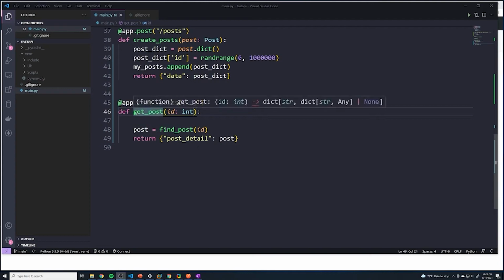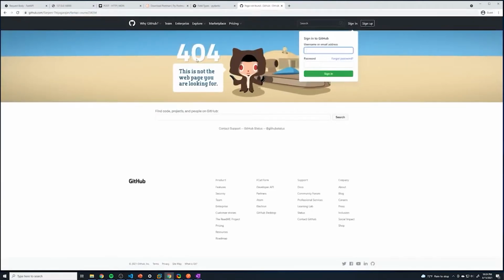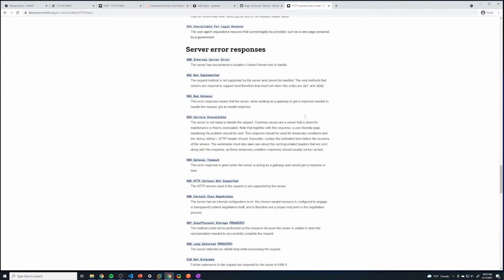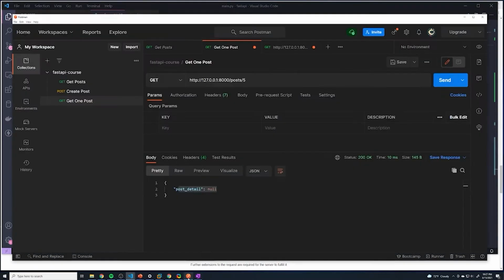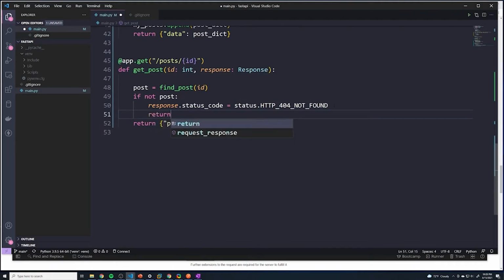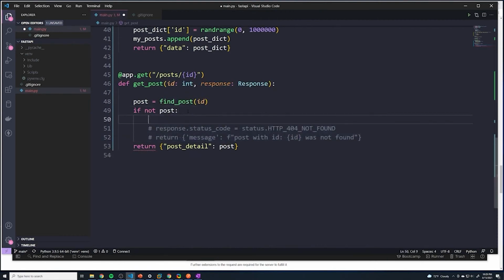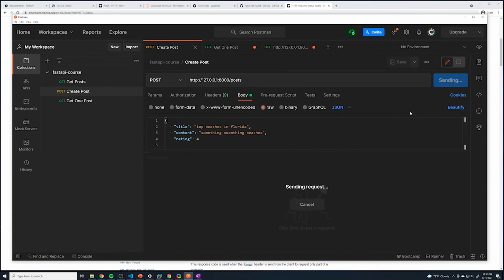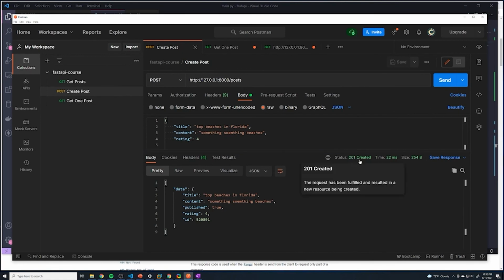Change Response Status Code: Part #17 Python API Course